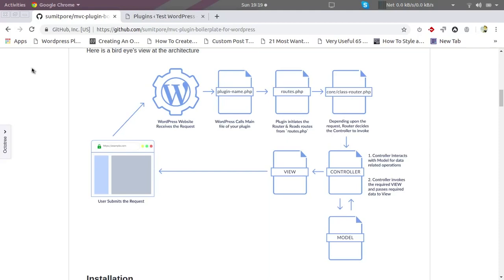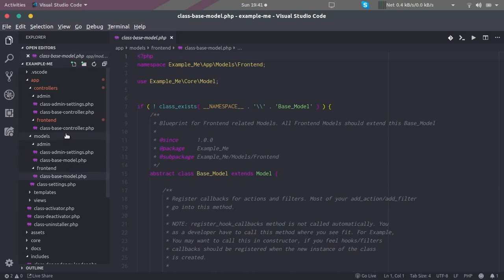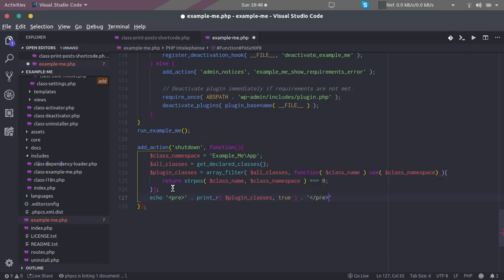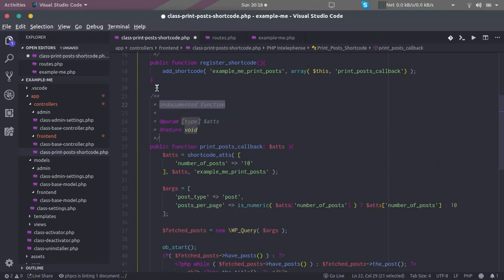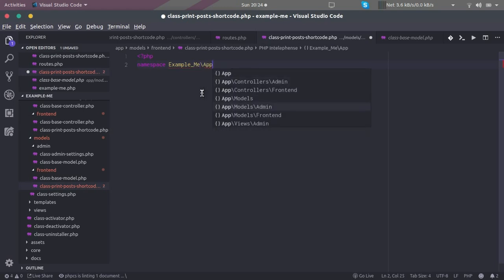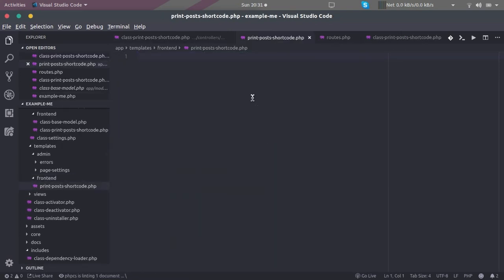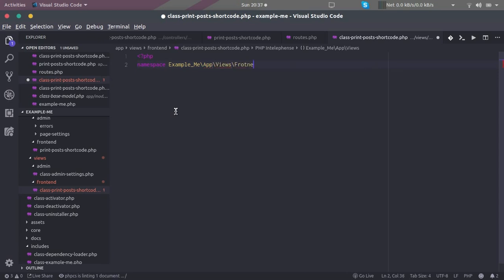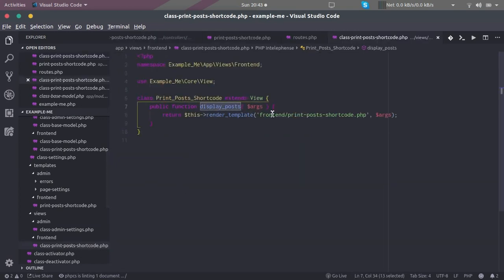(3/4) Writing a WordPress Plugin in MVC Way — Creating View, Model, Controller & Router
In this video, we will write model, view, controller & router for the `example_me_print_posts` shortcode.